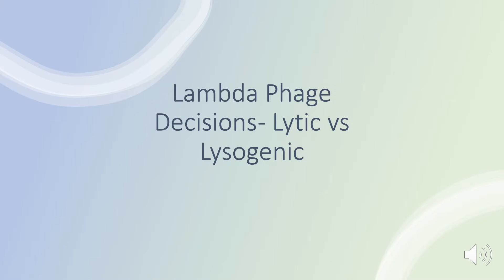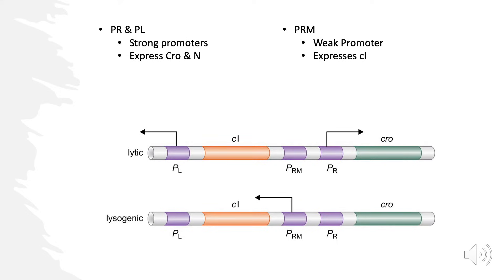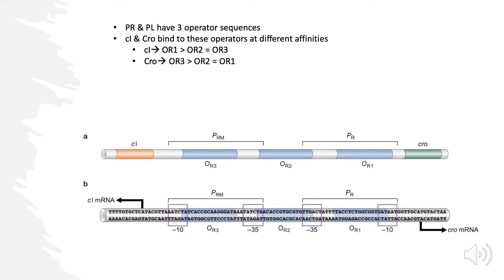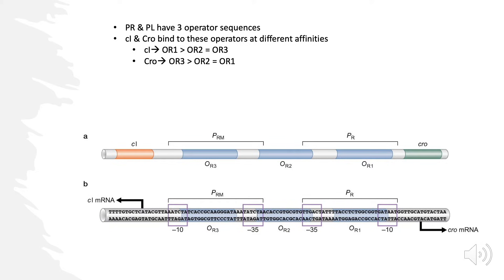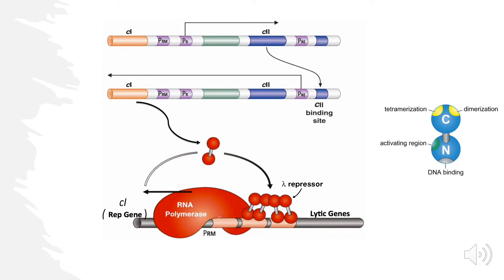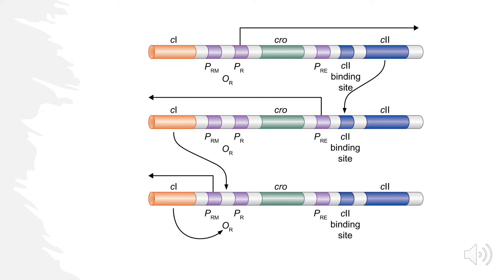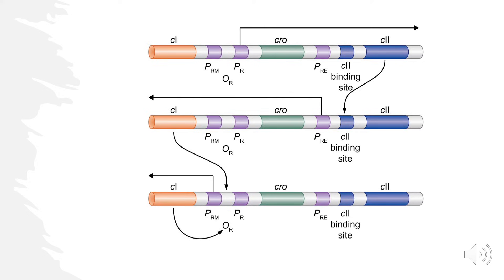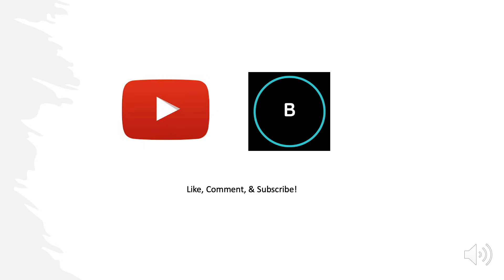Lambda Bacteriophage- Lytic vs Lysogenic Decision... Explained!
This video focuses on the lambda bacteriophage and its decision making process between lytic and lysogenic growth. Topics include Cro, cI, cII and other relevant names!

Images credited to Pearson Textbooks.